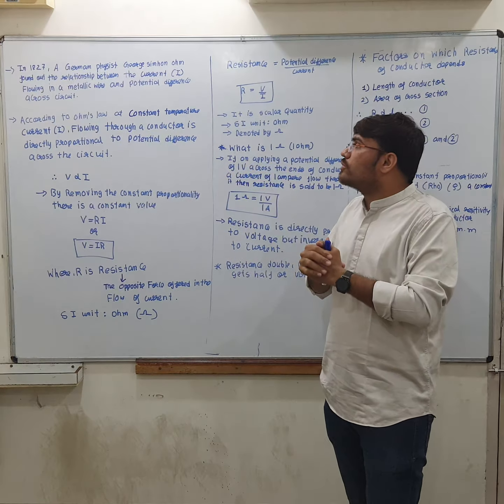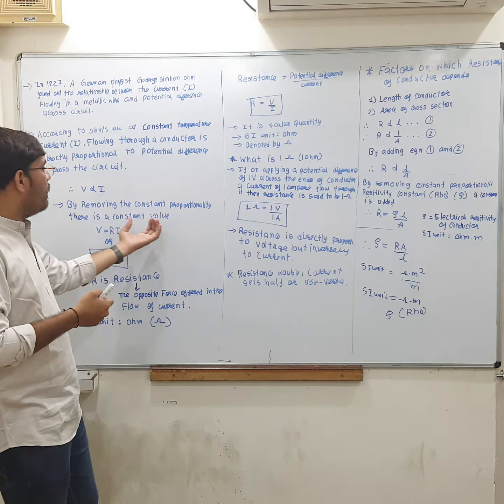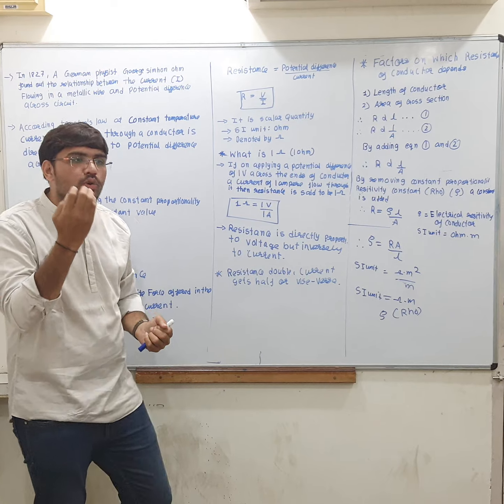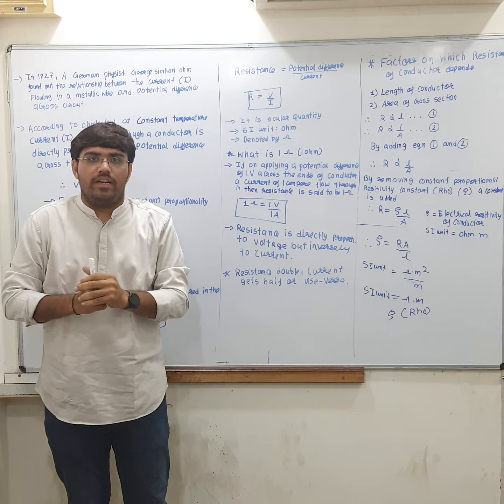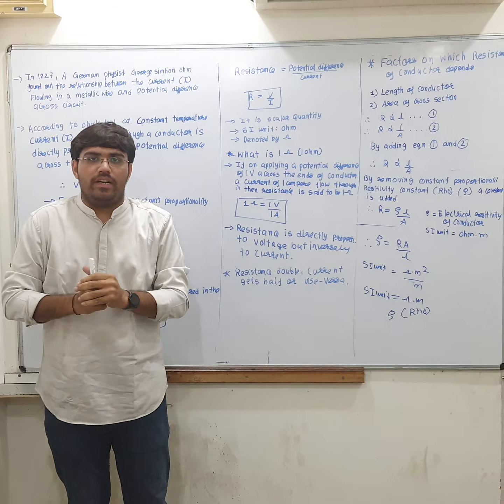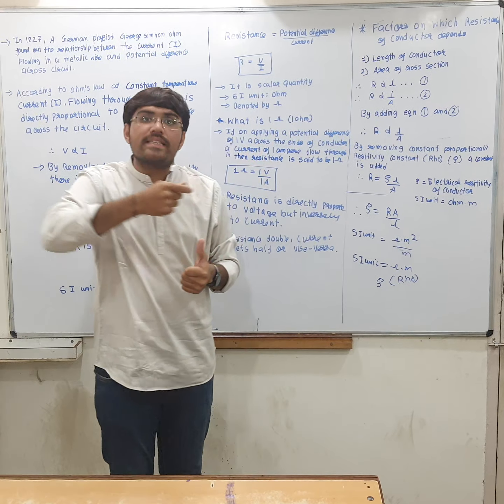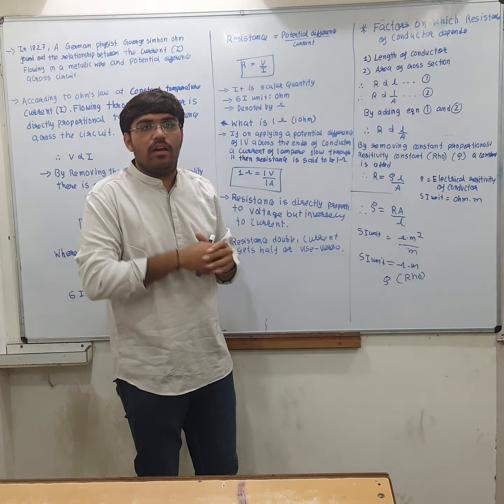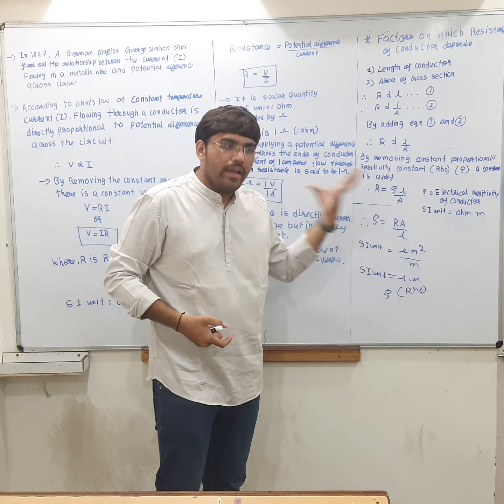cbseclass10 elecricity physics ak class10thsciencenotes acharyakathan ohms_law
Hie ! welcome To the Channel Science By AK Sir Here You can Learn And Enjoy The concepts of Science With ease.